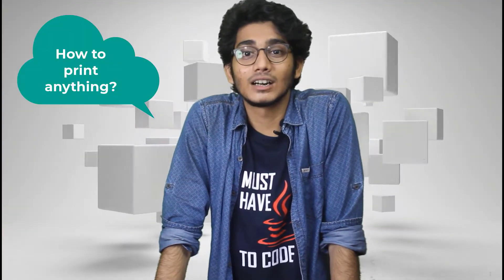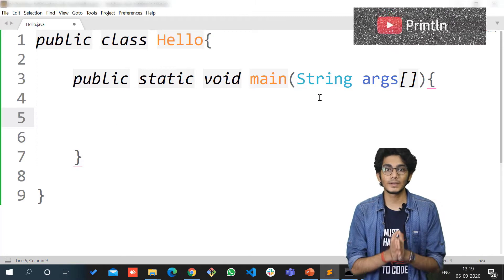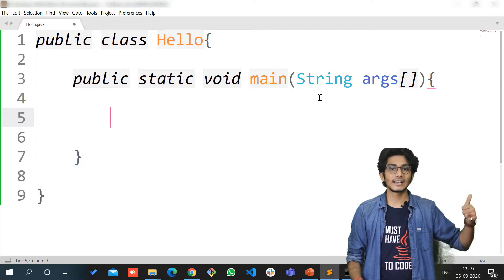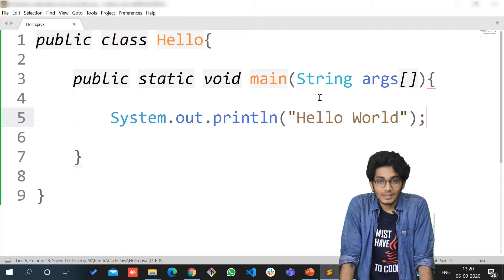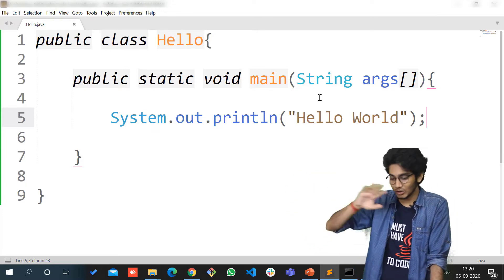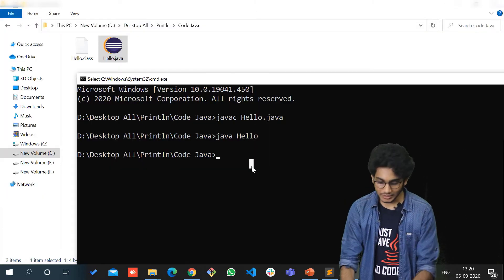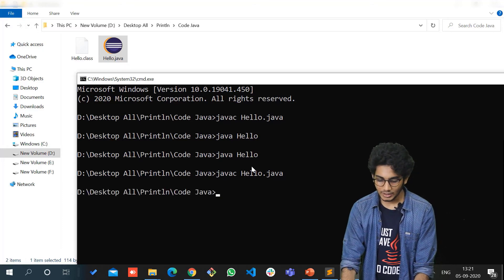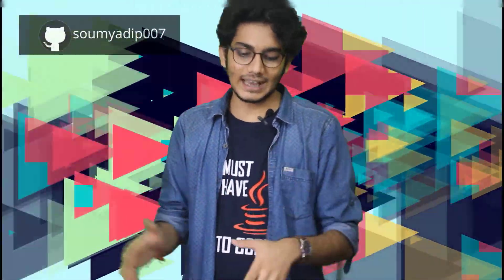Print Hello World in Java - System.out.println()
New Video (How to print anything in java)

Hello Everyone, Welcome to this video series on Java Programming. We have discussed Print Hello World in Java in this video for the Java Tutorials for Beginners series. I advise you to check out the playlist if you want to find out even more about java programming tutorials or the java beginner's course

Java is one of the top 5 programming languages and here is here to stay. Java has used enterprise applications, backend services, websites, embedded controllers, and Android app development. Java is the mother of languages such as python, Golang, JavaScript, and many. This means that once you master Java the rest of the languages will be easy to grasp.

Knowing how to use Java will give you so many job opportunities as it widely used today. So, what are you waiting for?

Let's start with Println :)